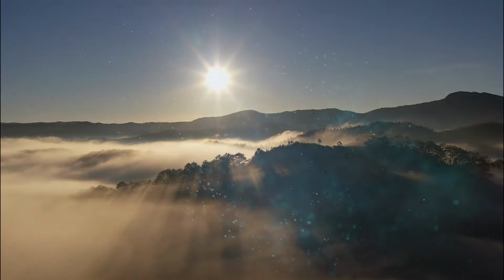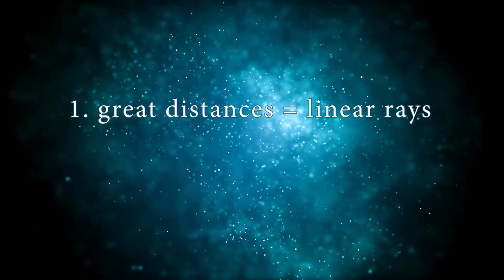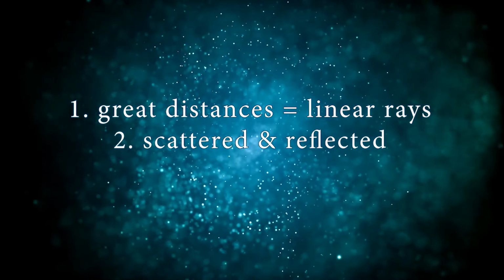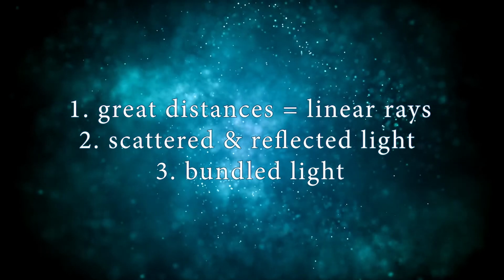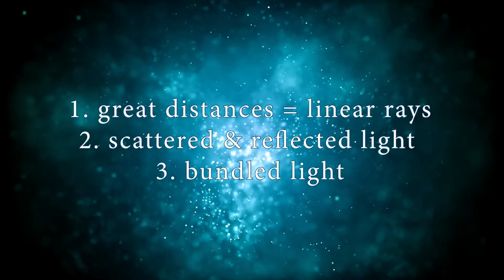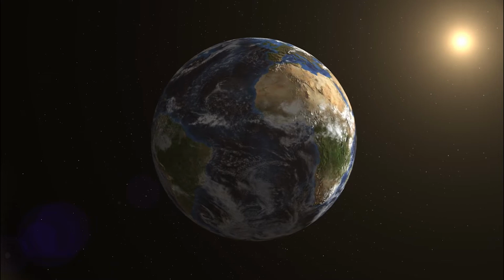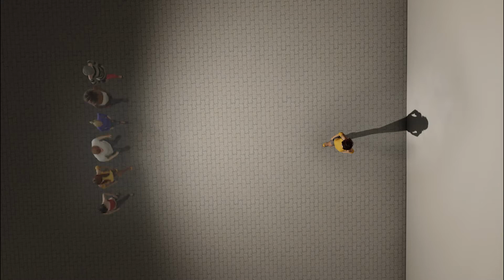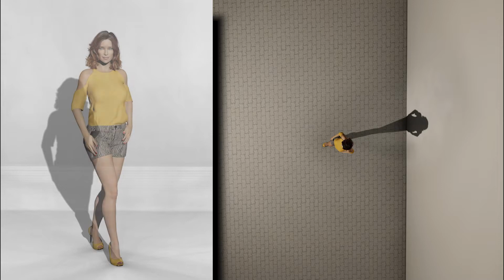Mastering light and shadows in your photographs – How light behaves Part 2|2 – Pixonology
Hey you!

Do you know why some pictures look flat while others have beautiful contrast? Why do people look like a deer caught in headlights when you photograph them when you are standing in the exact same position that the photographer took a beautiful image just moments before? Does any of that resonate with you?

This is a short introduction of how hard and soft shadows come about and what you can use to make your images brighter. I will explain with examples what the difference is between the light of the sun, the light you get on a cloudy day or if you use an in-camera flash or hand held flash.

This two part series about the basics of "How light works" should give you a first understanding of how to paint with light and start you off taking control of your photograph!

All my content is also available with German subtitles.

Some of the images used in the video are marked as being copyright protected by me, please be aware.